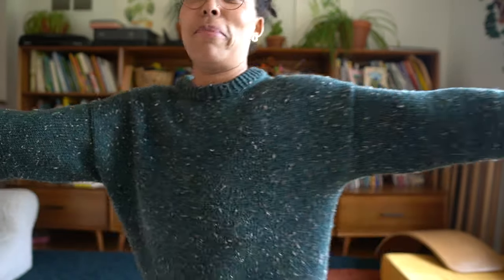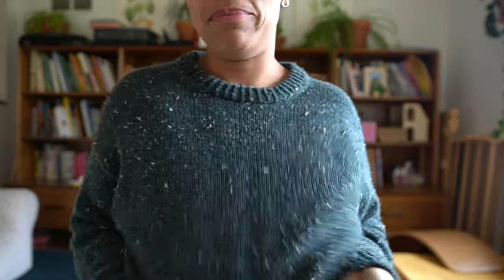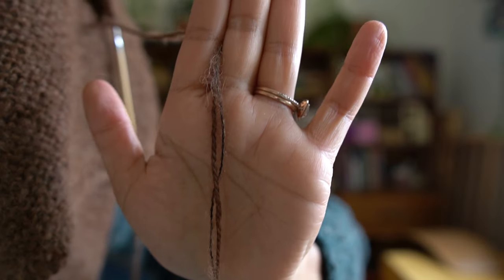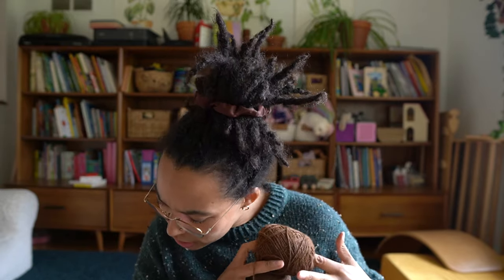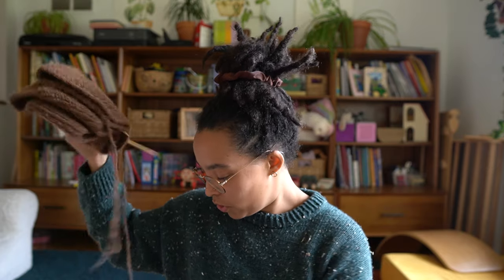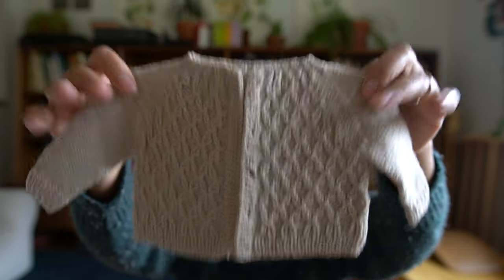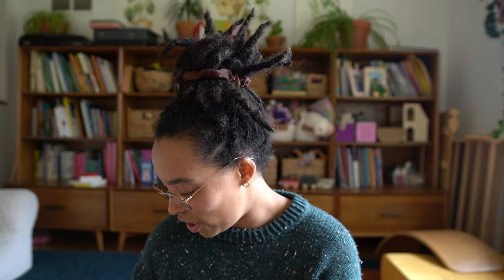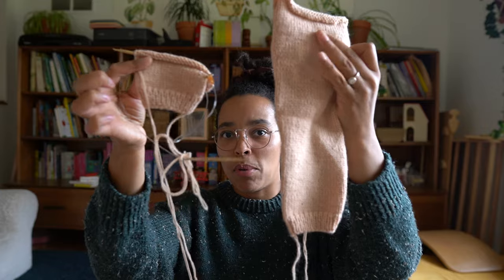Episode 1: Breaking The Ice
Join me in breaking the ice of the knitting podcast world with episode 1 of the WoolyLocs Podcast. This is a quick video where I talk about what I'm wearing, some recent FO's, and WIPS, all with some ninja turtle sound effects in the background from my 6yo. (Thank you for that entertainment Freya!)

Show Notes:
The Earth Pullover by Ozetta knit using ZeeZee Textiles held double in the color Basalt

WIPS:
Autumn Tales Cowl Test Knit for Ozetta. Using Moring Meadows Sundries LLC Alpaca in the color Beaver held with The Fiber Co. Cirro in the color Stellar.

The Petite Knit Doll Collection

Carl Cardigan by The Petite Knit using We Are Knitters Finita (gifted) held double in the color Salmon.

Finished Items
The Celeste Sweater by Petite Knit
Saskie Mitts by the Petite Knitter

Raverly: cherrelllynn